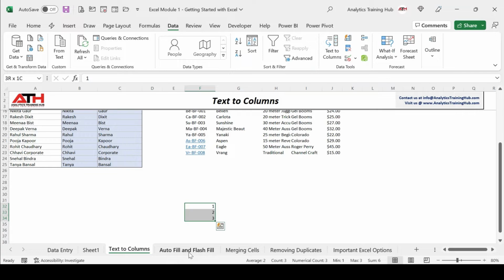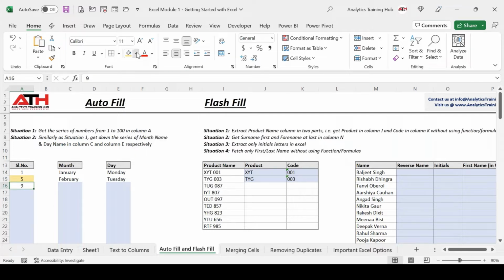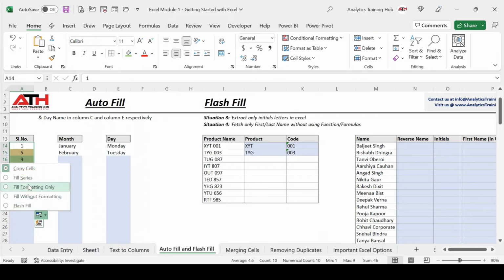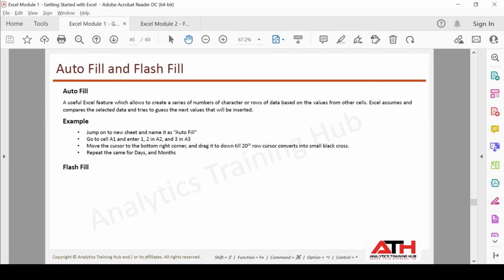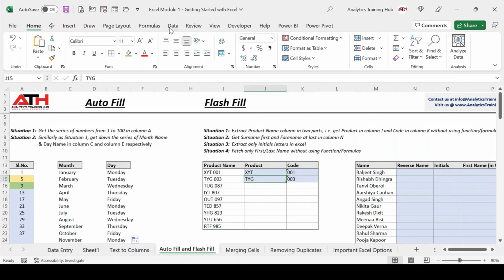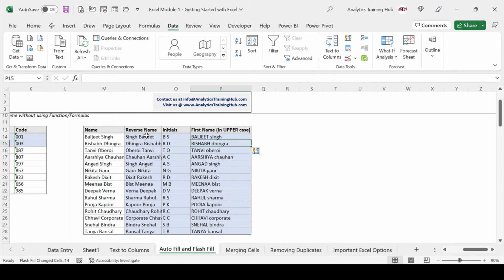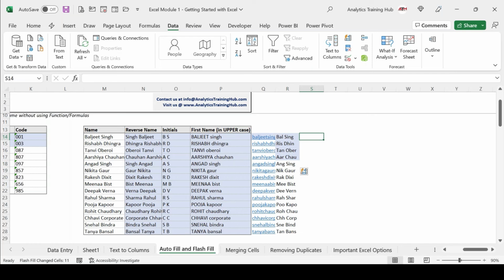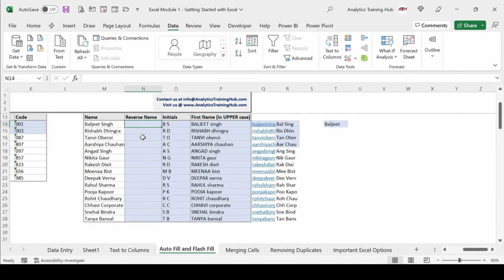10 Different Ways to Use Auto Fill & Flash Fill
The Flash Fill option is helpful to fill the data automatically in the required row on the basis of the pattern we provide. To apply Flash fill we need to give a few entries of the format in which we want to extract our data.

For Example:- If you want to extract first name or last name then you have to provide a few examples to understand the “Flash Fill” in which pattern we want to be removed from the database.

Flash Fill Shortcut:- CTRL+E

Learn different ways to use Flash Fill in this video.